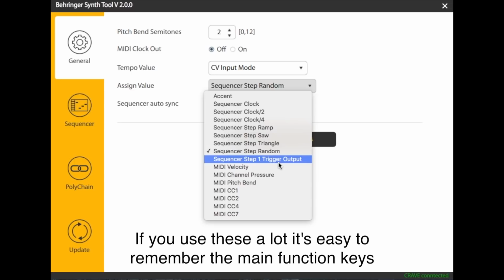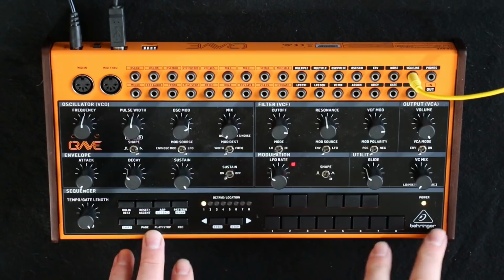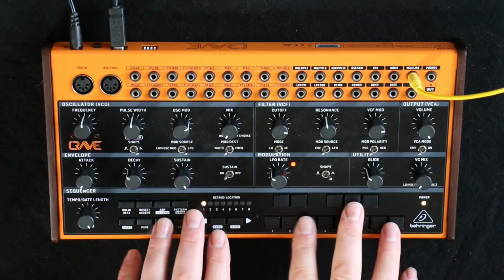Behringer CRAVE: Sequencer Walkthrough Demo and Tutorial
An in depth look at the sequencer, designed to help you get the most out of the synth. Probably the best function that could get overlooked is using the assign as a basic LFO for S&H and gentle sweeps at 15:57

Starskycarr (at) gmail dot com

intro 0:00
overview 0:55
recording a pattern 4:55
initialise 6:17
edit a pattern 7:00
gate length 7:32
glide 8:04
edit note 8:44
accent 9:08
ratchet 9:55
rest 11:19
save 12:03
ties 13:07
ghost triggers 15:22
sequencer as LFO 15:57
a couple of demos 18:38